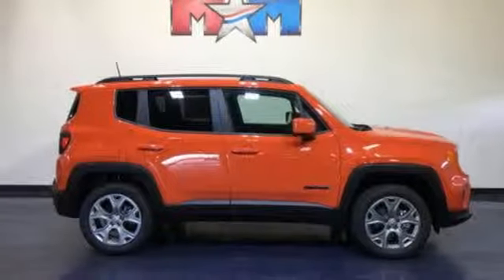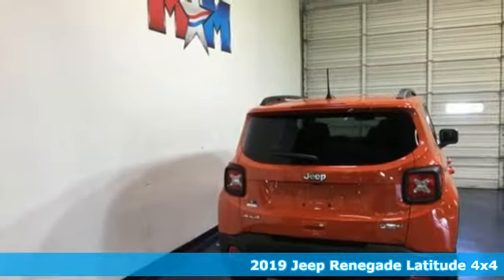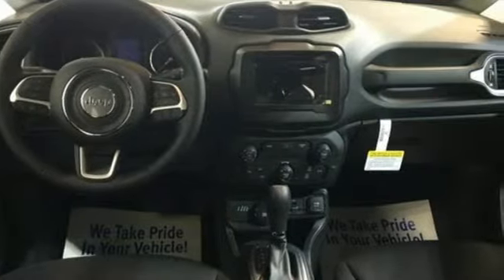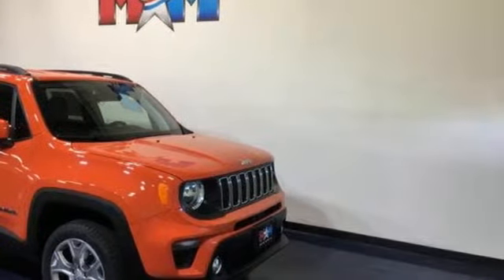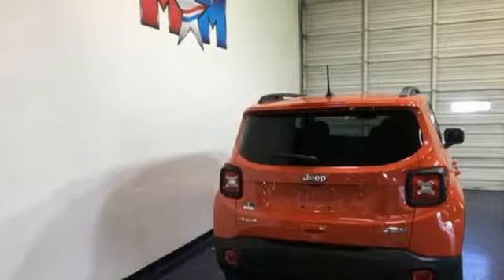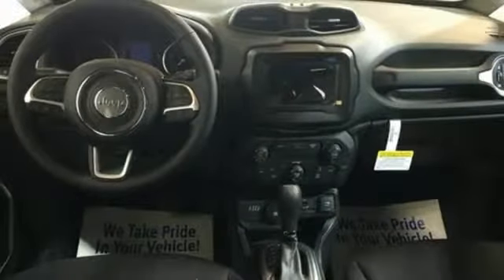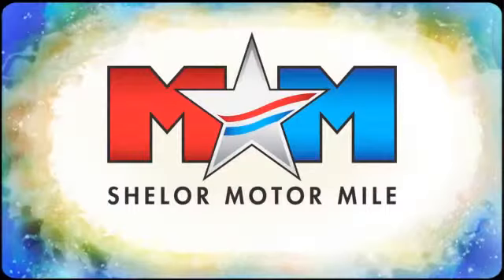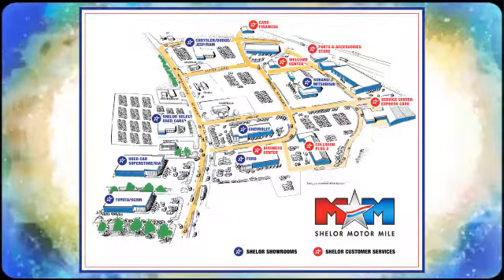New 2019 Jeep Renegade Christiansburg VA Blacksburg, VA DC190776 - SOLD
Year: 2019
Make: Jeep
Model: Renegade
Trim: Latitude 4x4
Engine: 2.4L 4 Cylinder Engine
Transmission: 9-Speed A/T
Color: Omaha Orange Clear Coat
Interior: N7X9
Stock #: DC190776
VIN: ZACNJBBB5KPK12240
Heated Seats, Bluetooth, Dual Zone A/C, Smart Device Integration, TRANSMISSION: 9-SPEED 948TE AUTOMATIC... ENGINE: 2.4L I4 ZERO EVAP M-AIR. FUEL EFFICIENT 29 MPG Hwy/21 MPG City! Latitude trim, Omaha Orange Clear Coat exterior SEE MORE!br /br /KEY FEATURES INCLUDEbr /4x4, Back-Up Camera, iPod/MP3 Input, Bluetooth, Dual Zone A/C, Smart Device Integration Rear Spoiler, MP3 Player, Satellite Radio, Privacy Glass, Steering Wheel Controls. br /br /OPTION PACKAGESbr /COLD WEATHER GROUP Leather Wrapped Steering Wheel, Windshield Wiper De-Icer, Rain Sensitive Windshield Wipers, Heated Front Seats, Heated Steering Wheel, All-Season Floor Mats, WHEELS: 18 X 7.0 PAINTED ALUMINUM Tires: 225/55R18 All Season, PASSIVE ENTRY REMOTE START PACKAGE Keyless Entry w/Panic Alarm, Remote Start System, TRANSMISSION: 9-SPEED 948TE AUTOMATIC (STD), ENGINE: 2.4L I4 ZERO EVAP M-AIR (STD). br /br /EXPERTS ARE SAYINGbr /Great Gas Mileage: 29 MPG Hwy. br /br /MORE ABOUT USbr /At Shelor Motor Mile we have a price and payment to fit any budget. Our big selection means even bigger savings! Need extra spending money? Shelor wants your vehicle, and we're paying top dollar! br /br /Tax DMV Fees & $597 processing fee are not included in vehicle prices shown and must be paid by the purchaser. Vehicle information is based off standard equipment and may vary from vehicle to vehicle. Call or email for complete vehicle specific informatiobr / Chevrolet Ford Chrysler Dodge Jeep & Ram prices include current factory rebates and incentives some of which may require financing through the manufacturer and/or the customer must own/trade a certain make of vehicle. Residency restrictions apply see dealer for details and restrictions. All pricing and details are believed to be accurate but we do not warrant or guarantee such accuracy. The prices shown above may vary from region to region as will incentives and are subject to change.